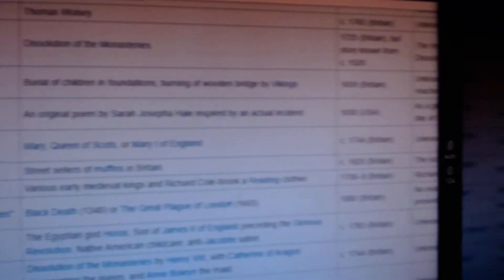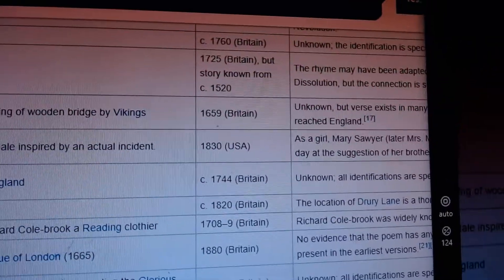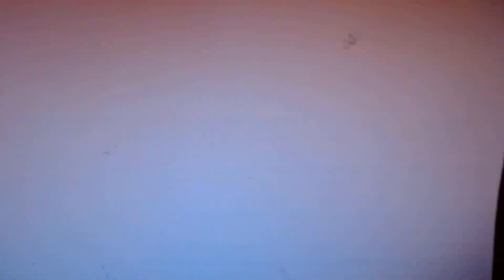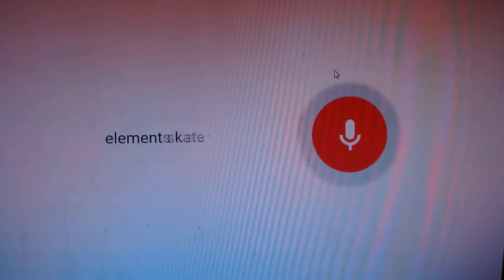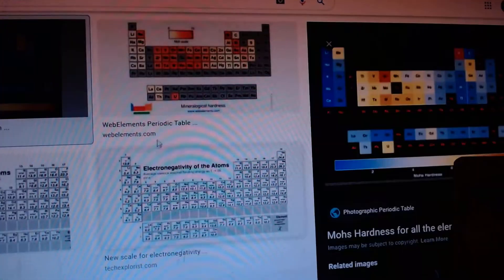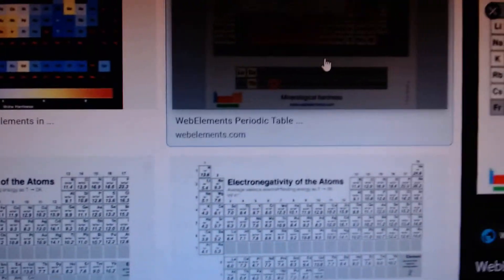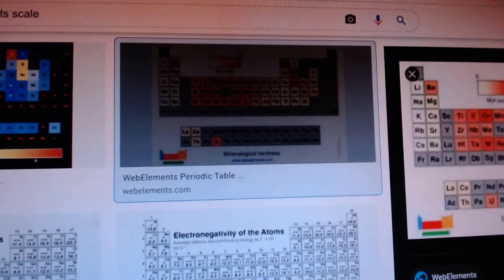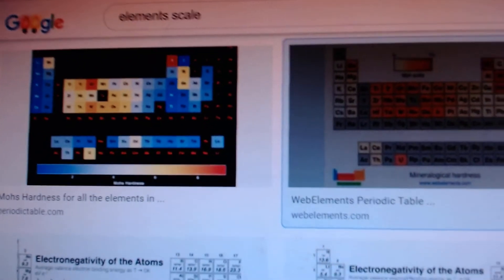IN THE RED OR BLACK WE ARE THE PLANET HU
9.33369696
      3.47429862